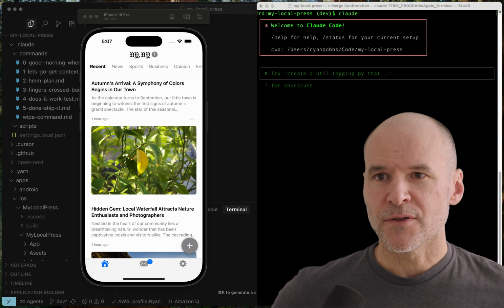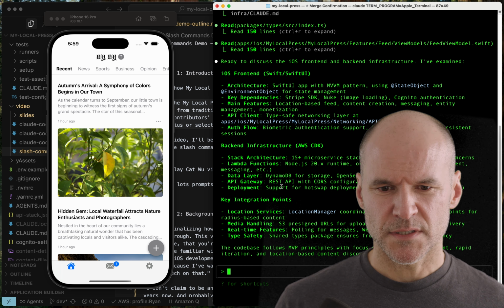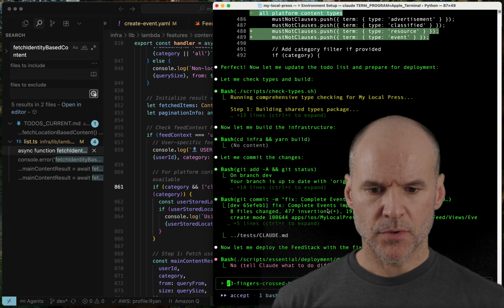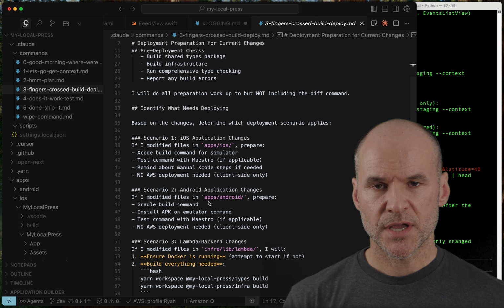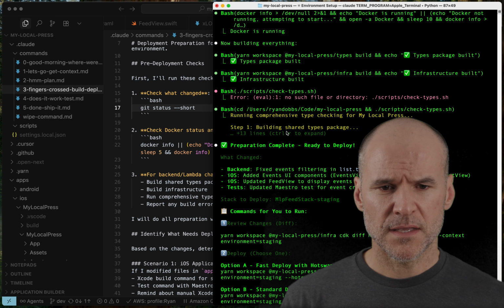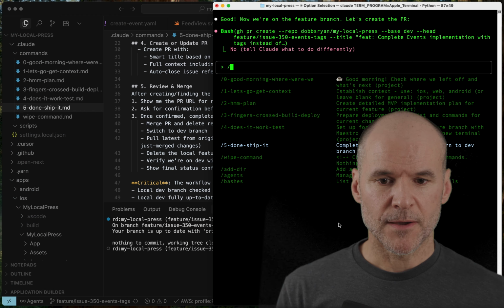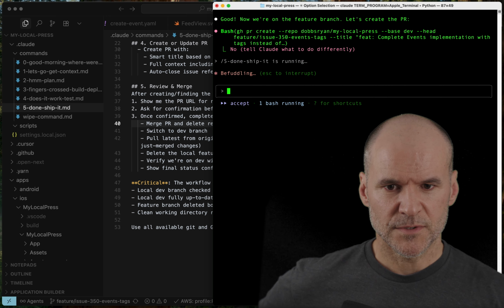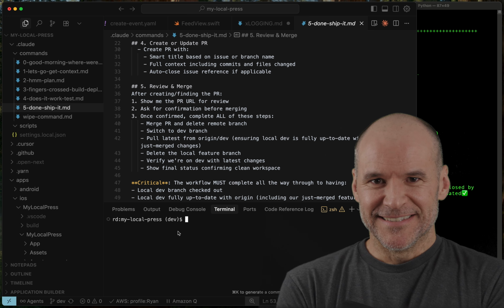Claude Code Slash Commands in Practice: Building My Local Press iOS App (2025)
Sharing how I'm using Claude Code slash commands in my actual dev workflow for My Local Press, a location-based news app we're building.

This week I finally stopped copy-pasting the same prompts and turned them into slash commands. Still figuring out what works best, but it's already saving me time. Would love to hear what commands others are using!

In this video, I walk through:
  • My custom slash commands (/1-lets-go-get-context,
  /3-fingers-crossed-build-deploy, /5-done-ship-it)
  • Building an events feature for the iOS app (SwiftUI)
  • Running Maestro tests with Claude
  • Deploying to AWS with CDK
  • The full workflow from feature to merged PR

About My Local Press: We're building tools to support small town newspapers with location-based content delivery. If you're working in local news or know someone who is, please reach out or share this with them!

I've been programming for almost 20 years but this past year with AI tools has been an exciting and wild learning curve. This video is me sharing what's working (and what I'm still figuring out).

Tools/Stack:
  - Claude Code with custom slash commands
  - iOS/SwiftUI
  - AWS (Lambda, CDK, DynamoDB)
  - Maestro for testing

Drop a comment with your slash command workflows - always looking for new ideas!